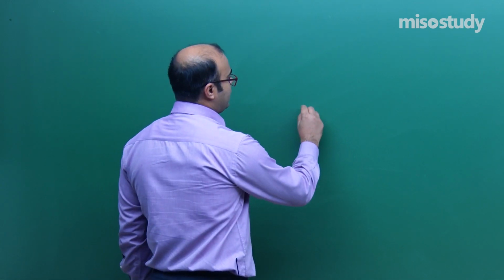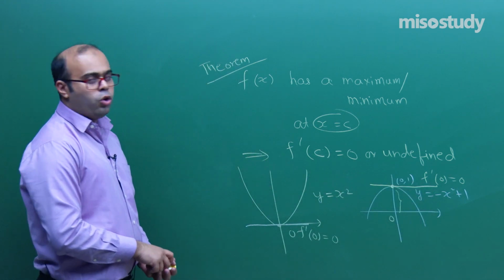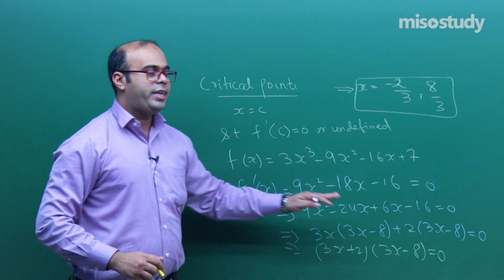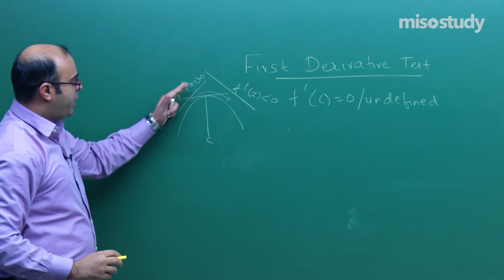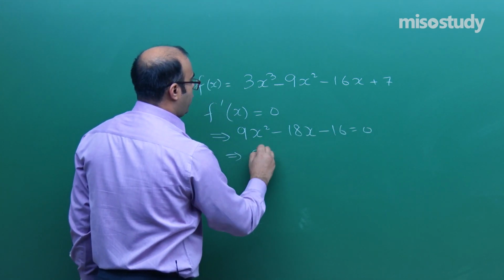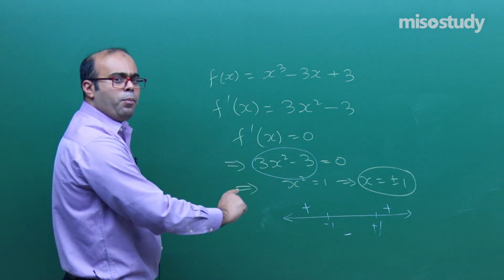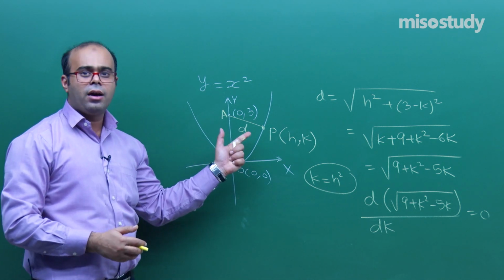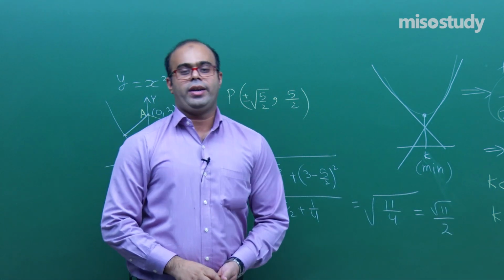CBSE11&12th Mathematics | Approximation | Theory | In English | By Misostudy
CBSE 11&12th Mathematics Preparation: Check out the video lecture on the topic of Approximation from Chapter Probability of Mathematics for CBSE preparation, with detailed explanations for easy understanding.

1. HD Video Lectures Designed by The Expert Faculties
2. Theory & Problem-solving Lectures of Full Syllabus
3. Chapter-wise Exam Pattern Question Exercise (Sample Question Papers)
4. Chapter-wise PDF e-Books
5. Chapter-wise Online Test
6. 24X7 Doubt Clearing
7. Hard Disk / Pen Drive / SD Card Courses (No Internet Required)
8. 24X7 Online Streaming Course
9. Lecture Download Support for Android and iOS